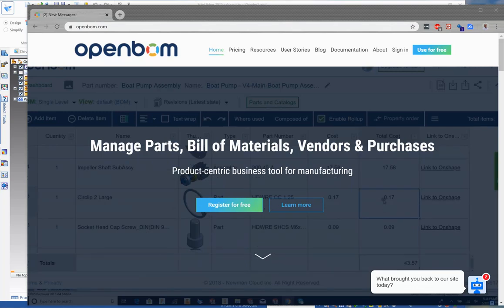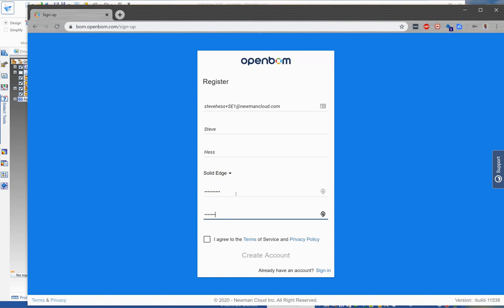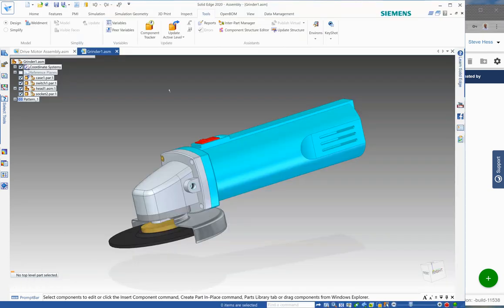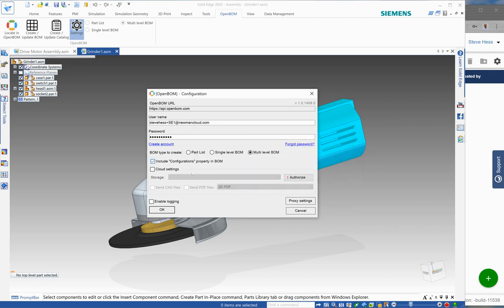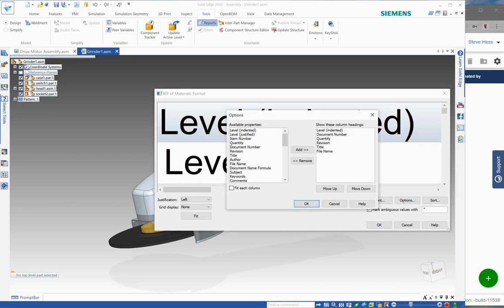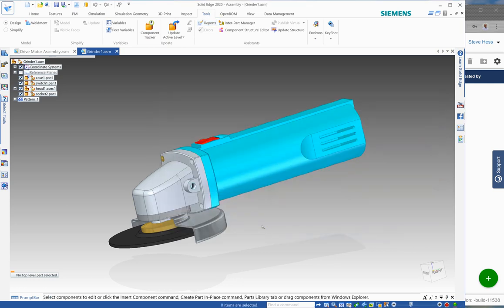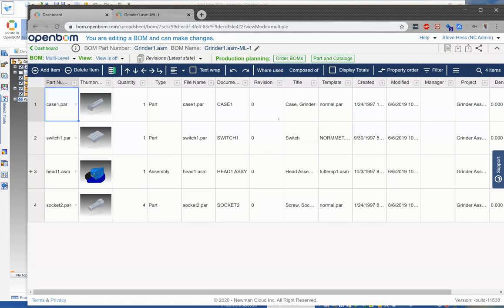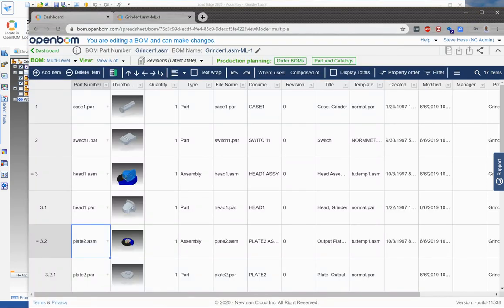OpenBOM for Solid Edge - First 5 minutes (April 2020)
In this video, we demonstrate how you can start using OpenBOM with Siemens Solid Edge, to create a BOM share it using OpenBOM cloud service with everyone you need - team members, production and procurement.